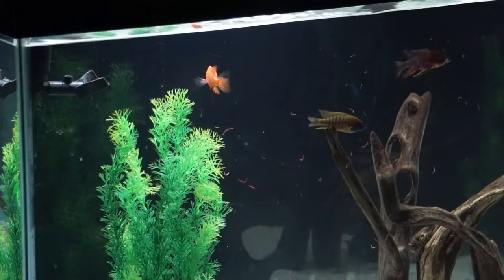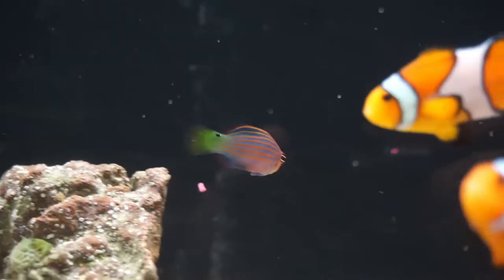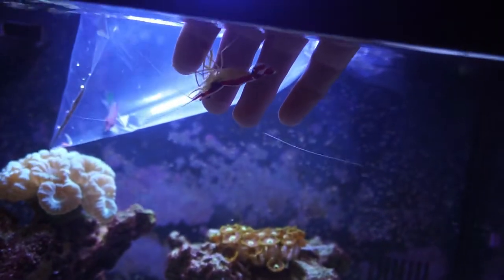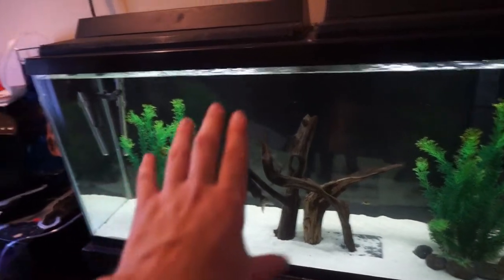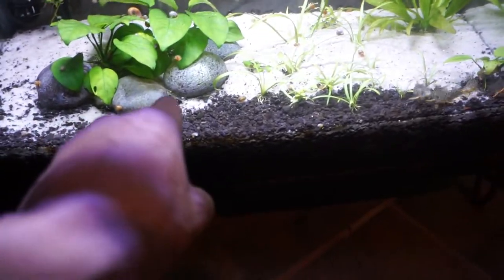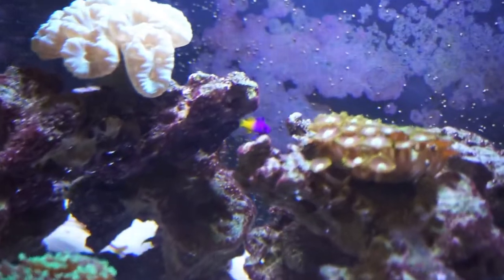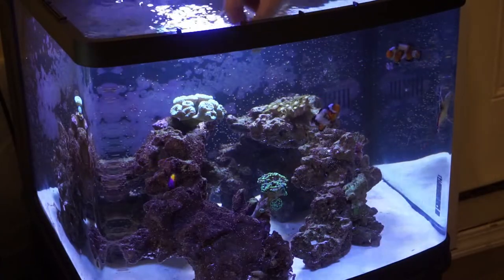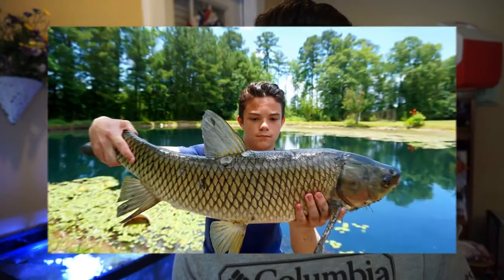NEW MYSTERY FISH For Saltwater Aquarium | Giveaway Winner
I decided to go ahead and add the fourth fish to my 28g biocube saltwater aquarium and it is one cool little reef fish. Hopefully he continues to get along with my Royal Gramma.